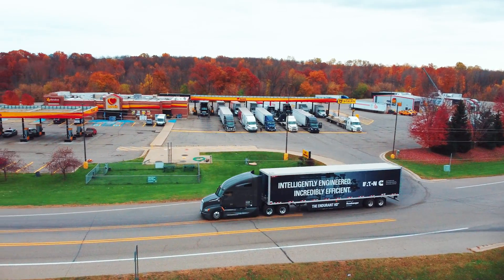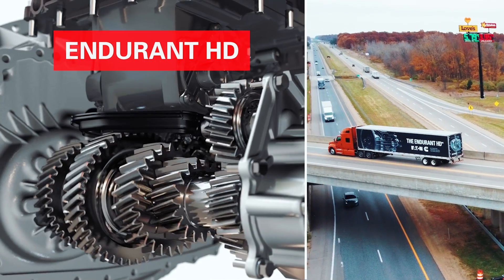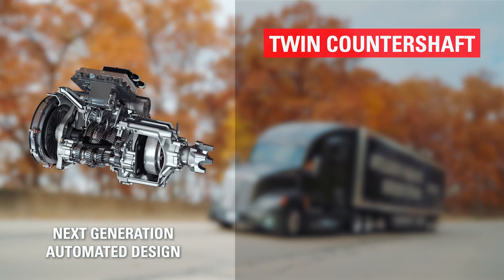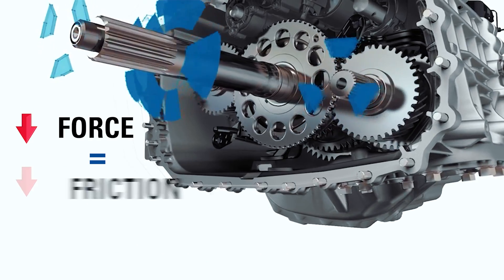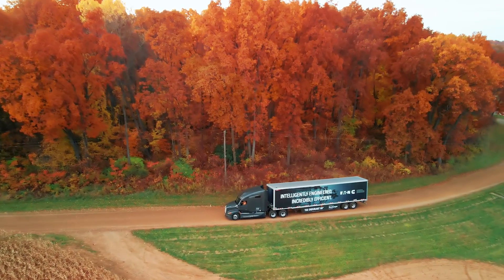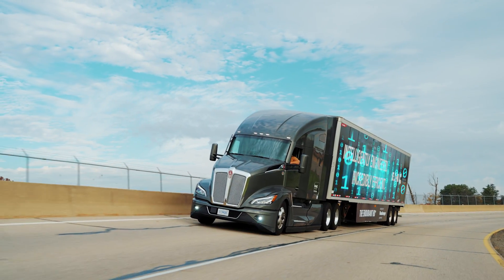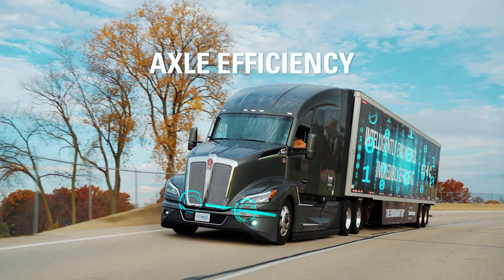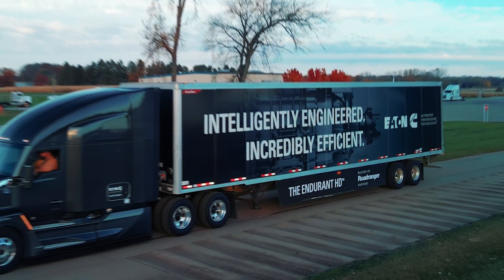Endurant HD: the intelligently engineered, incredibly efficient automated transmission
Endurant HD is the intelligently engineered, incredibly efficient automated transmission for class 8 heavy-duty trucks. Watch to learn why Endurant HD is the most widely available automated transmission in North America.